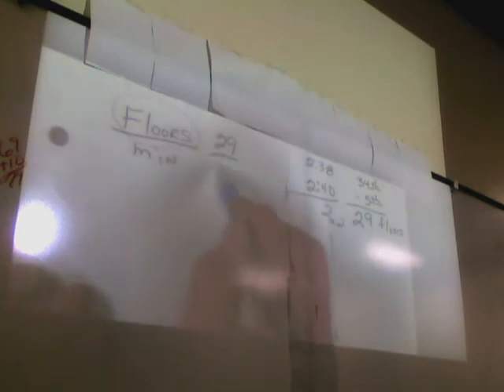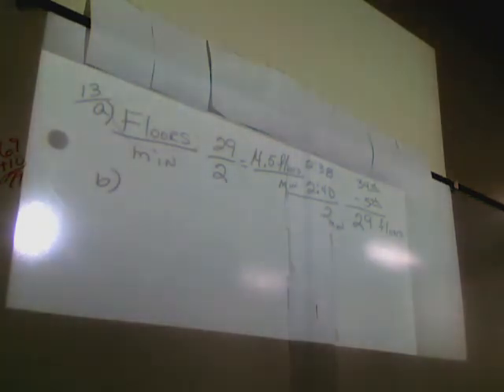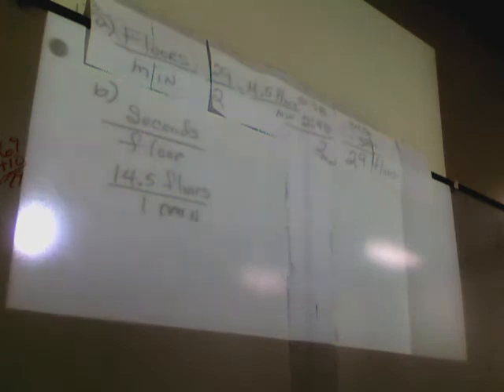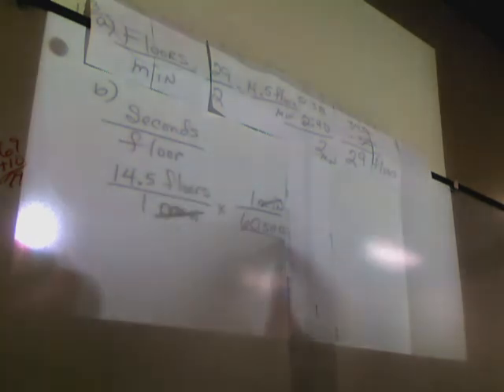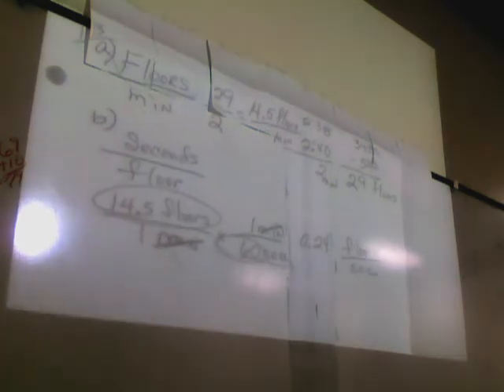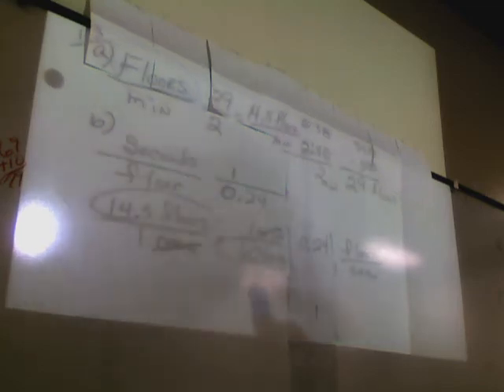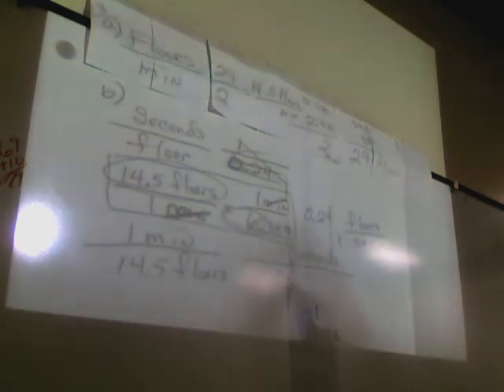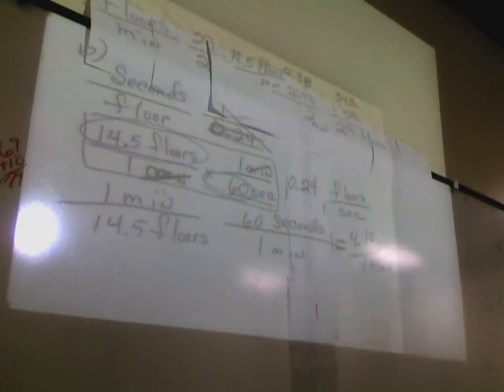Test Review Ch 3 Graphing#11=14.wmv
Graph by finding x and y intercepts first, Interpreting a graph, Determining floors per minute from a word problem and determining seconds per floor of same problem.